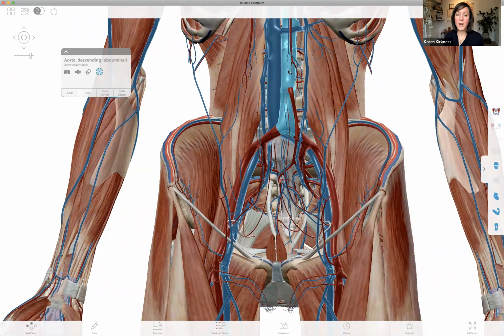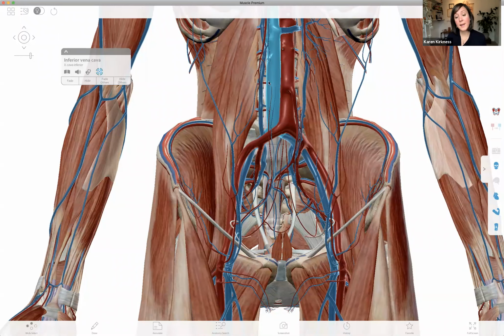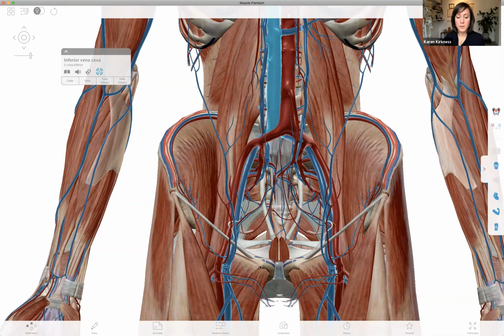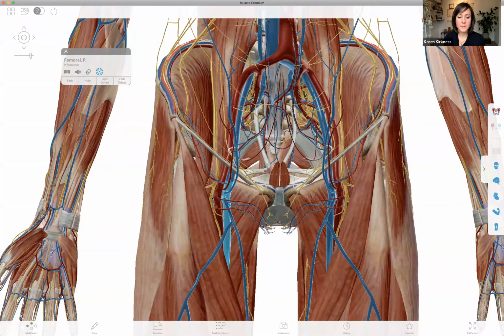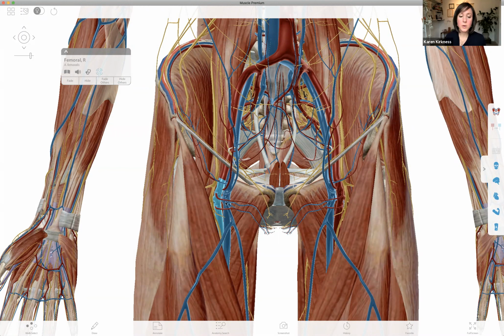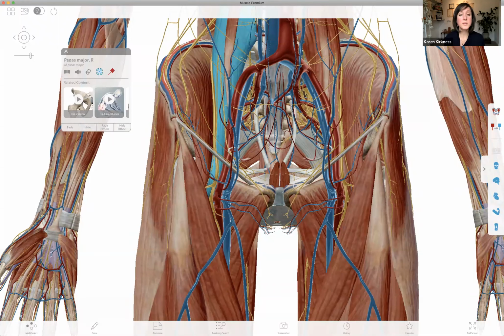Five Minute Anatomy: Neurovasculature of Lumbo-sacro-iliac region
The vena cava and descending aorta with clinical implications for yoga teachers.